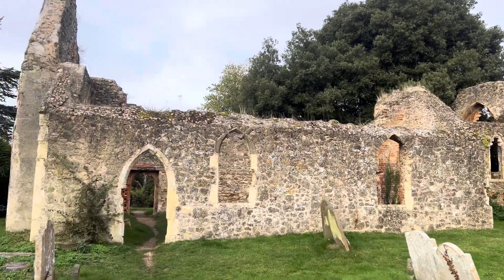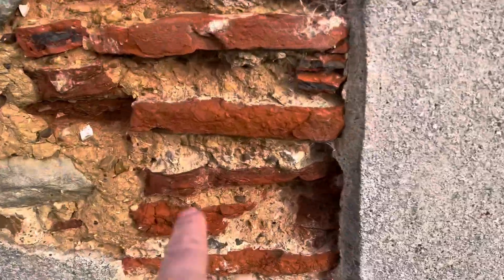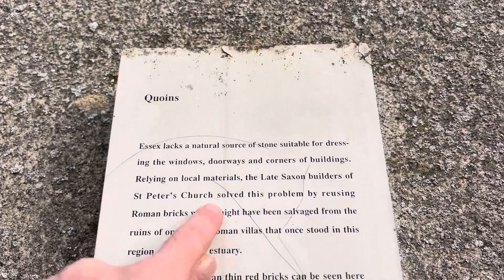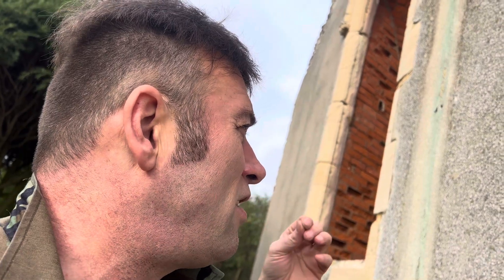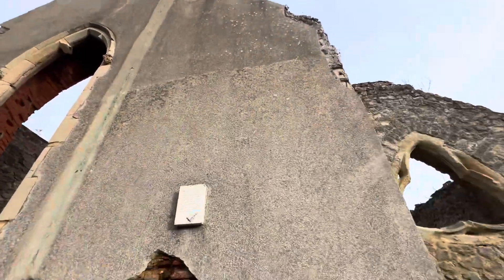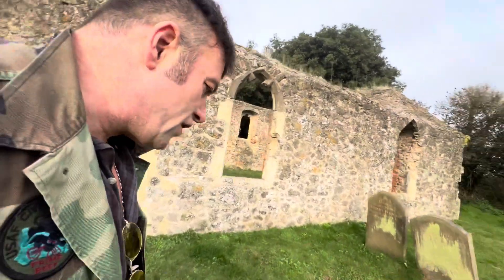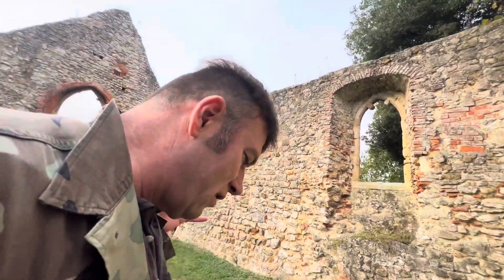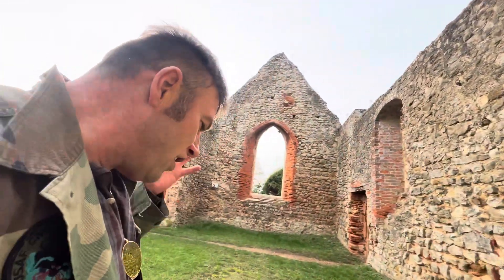Saint Peter’s Church Alresford, Built 1320, Destroyed by fire, 1971